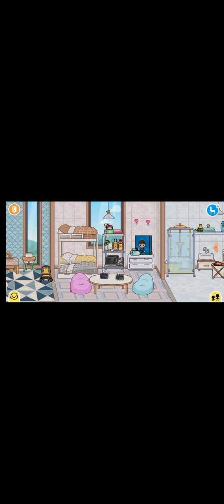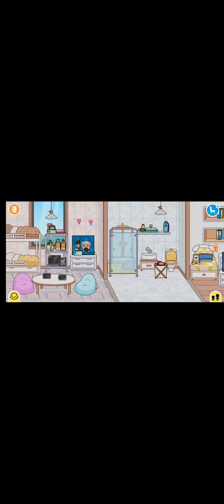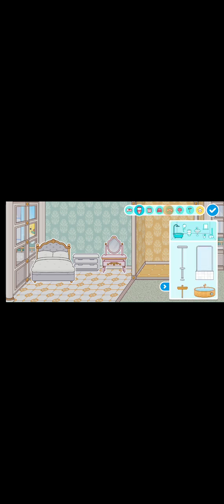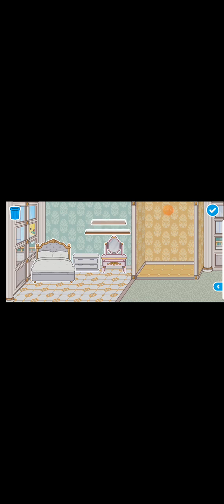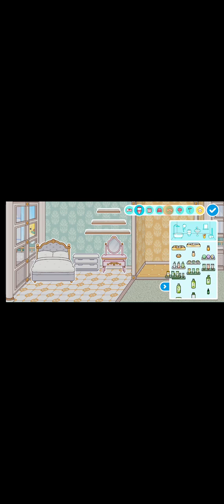19 April 2024